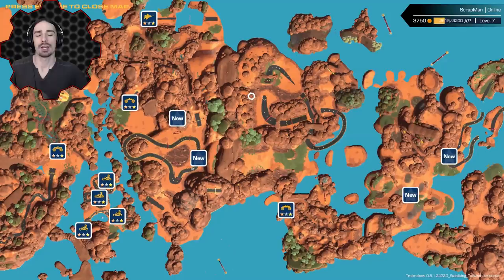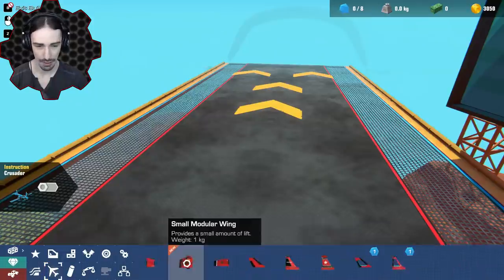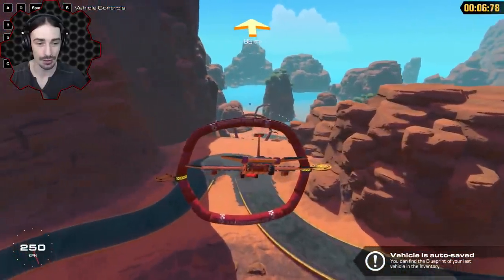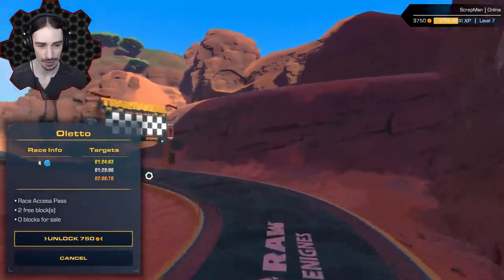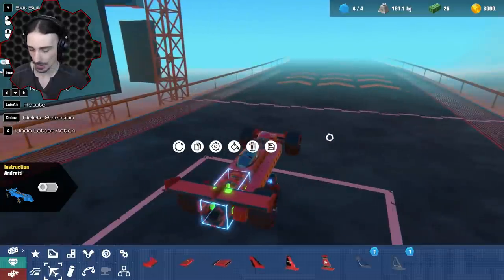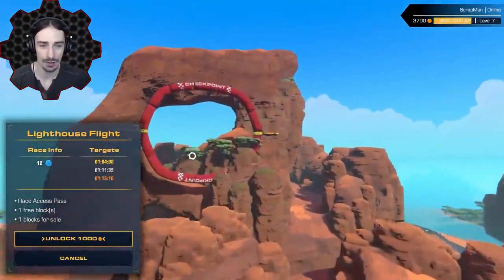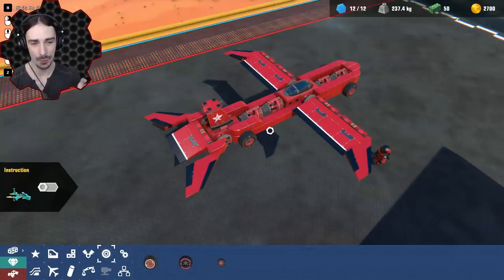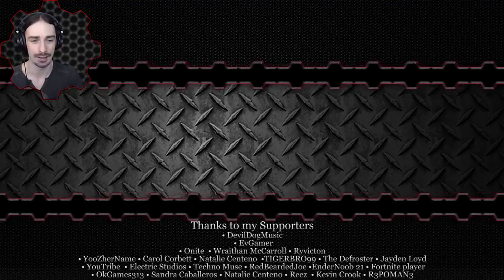NEW Airplane Rally Races in Rally Mode! - Trailmakers Early Access Gameplay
Welcome to another episode of Trailmakers! Rally Mode has been updated with some new races, included some more airplane based ones!  So let's jump in and see how we do!